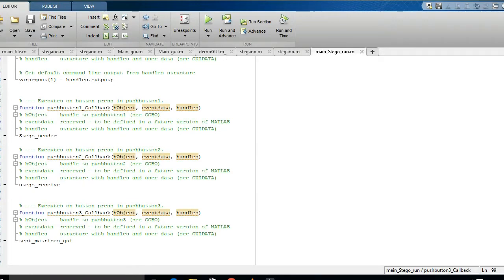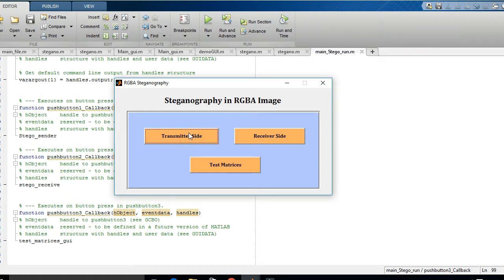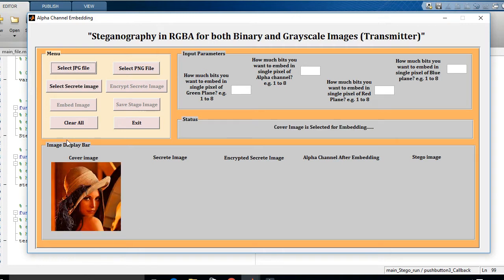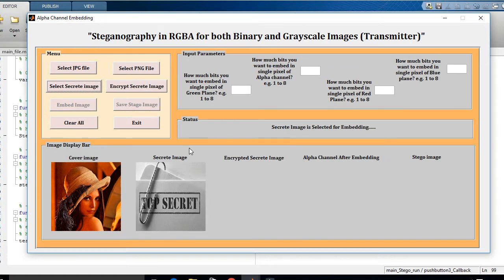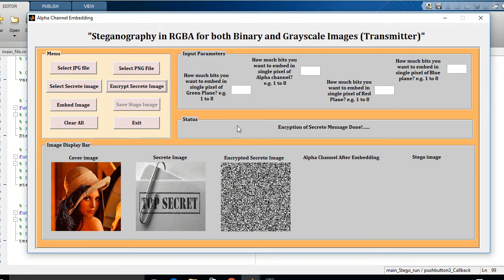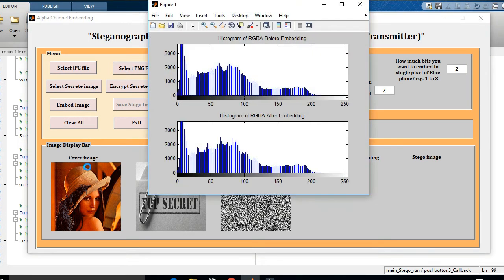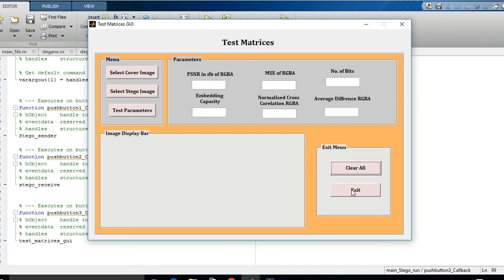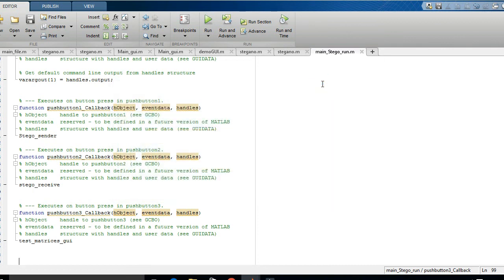MATLAB code of high capacity steganography with color image and alpha channel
This is a MATLAB code of high capacity steganography with color image and alpha channel